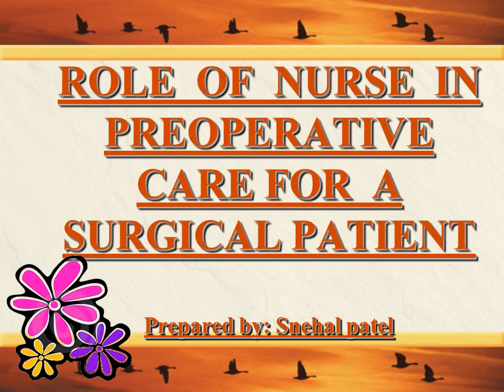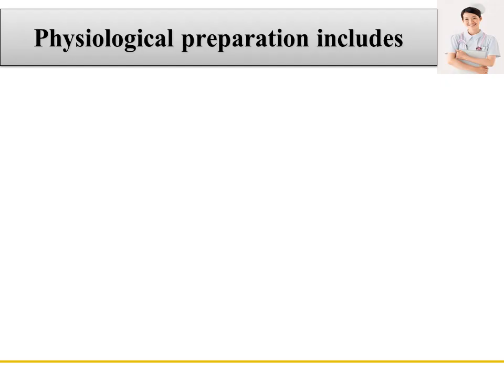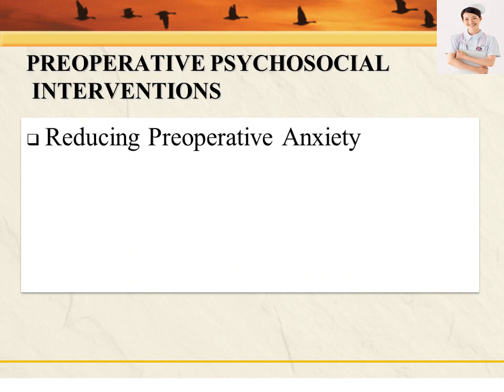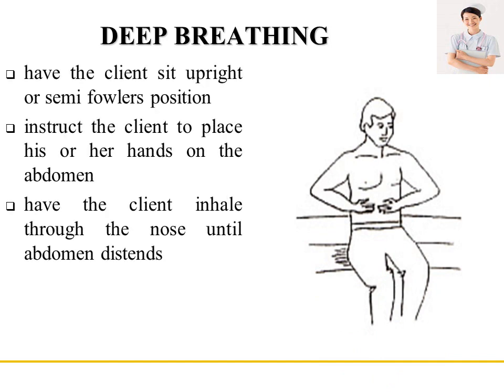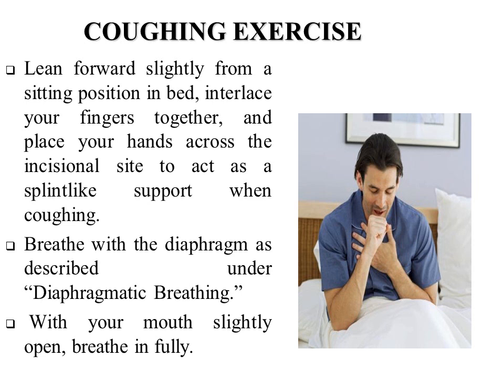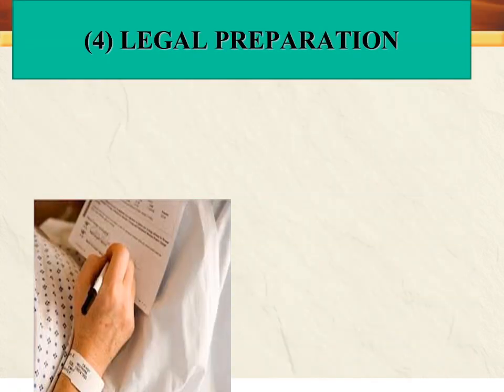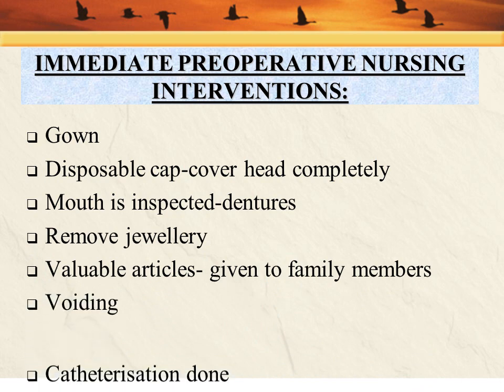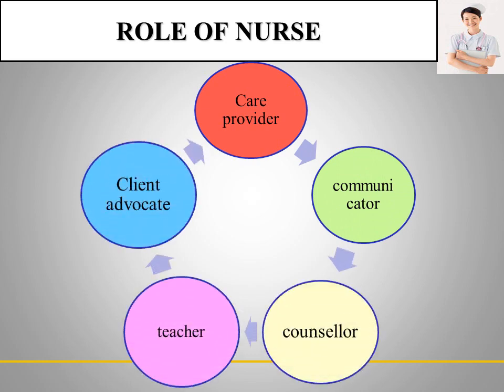pre operative care before surgery.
this video presentation includes preoperative phase (physiological preparation, psychological preparation, pre operative teaching, legal preparation) etc.. this video is very helpful to learn a preoperative care of a patient before surgery.